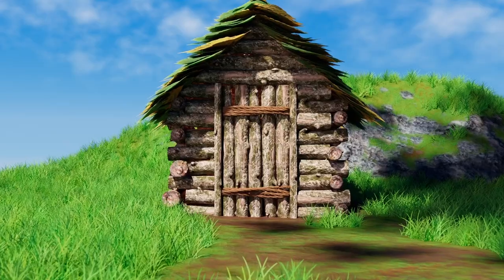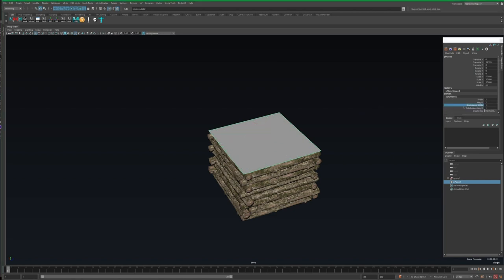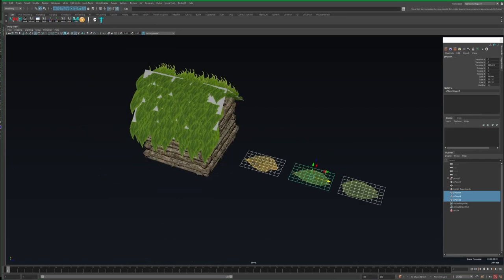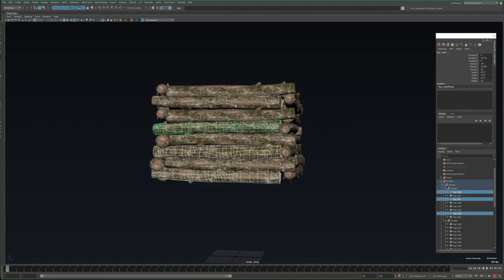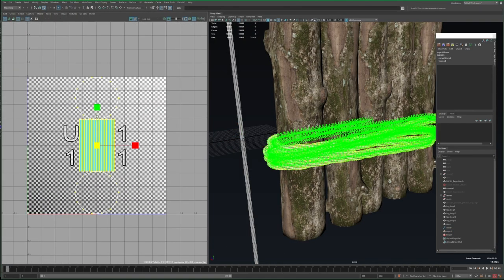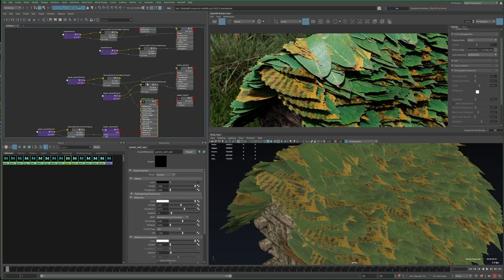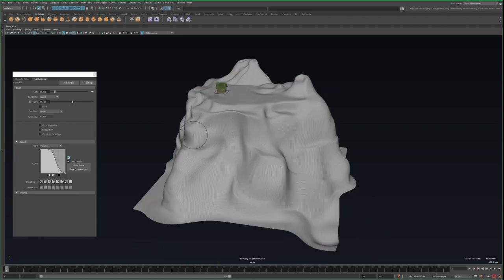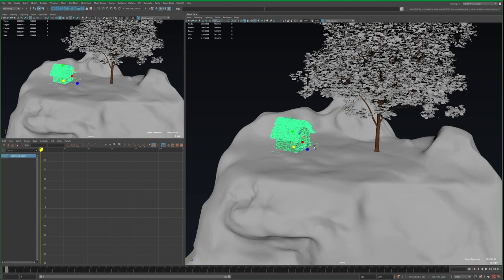How To Create a 3D Animation Video w/ HeydoubleU (Wesley Trankle) | Part 3: Creating Environment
Learn how bring your 3D animation dreams to life in our newest Studio Sessions series with expert 3D animator HeydoubleU (Wesley Trankle). The third part of series focuses on modeling the environment for the project (trees, wooden shack, terrain etc.).

🎨 Apps used: Autodesk Maya